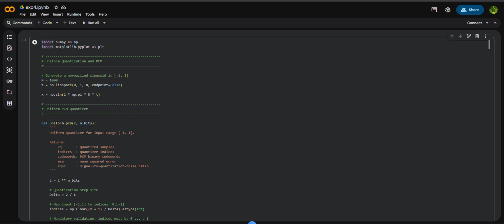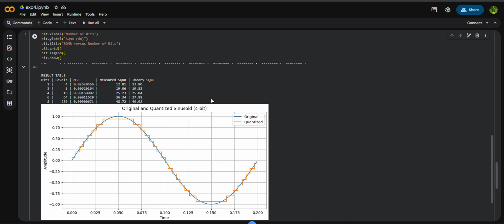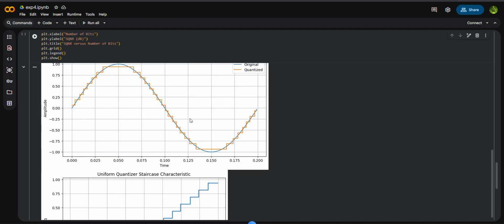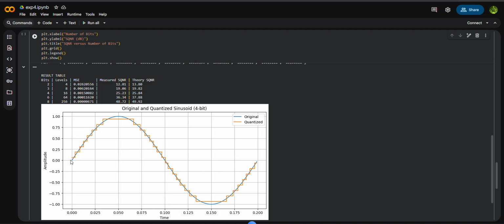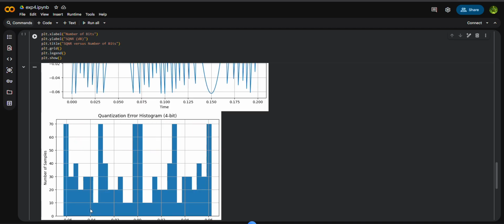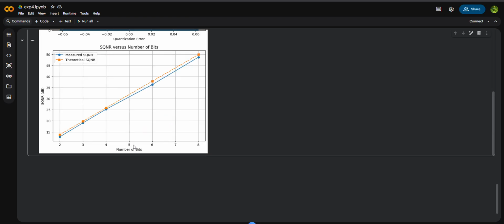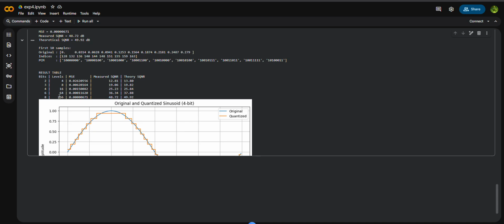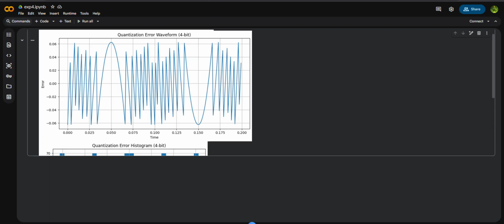Uniform Quantization and PCM . exp 4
Before simulation: Increasing n increases L=2
n
, making Δ smaller. Therefore, quantization error and MSE should decrease, while SQNR should increase by approximately 6 dB per additional bit.

After simulation: The measured SQNR should follow the theoretical 6.02n+1.76 dB trend reasonably closely. Small differences can occur because the simulation uses a finite number of samples and because the sinusoid may not align perfectly with the quantizer boundaries.

Diagnostic test: Compare the measured SQNR with the theoretical value and check that the quantization error satisfies approximately

Also, the mandatory assertions verify that every index is between 0 and L−1, and every PCM codeword contains exactly n bits.

5. One important correction

The theoretical formula

6.02n+1.76

is specifically the standard approximation for a full-scale sinusoid with an ideal uniform quantizer. Your actual measured result can differ slightly, especially at low bit depths. That difference is useful to mention in your lab observation rather than treating it as an error in the program.